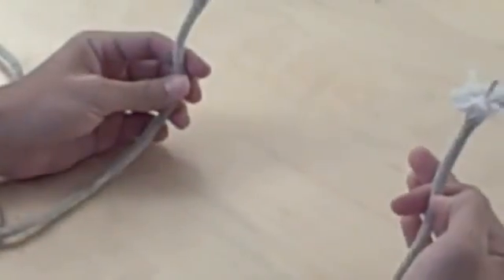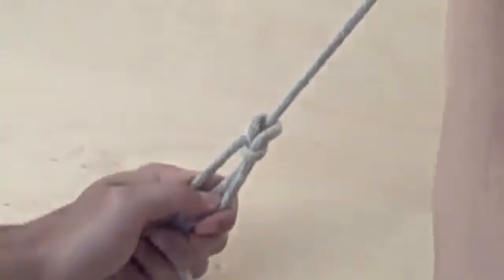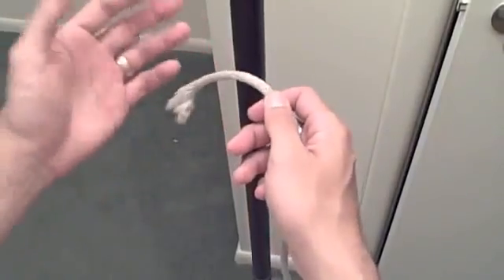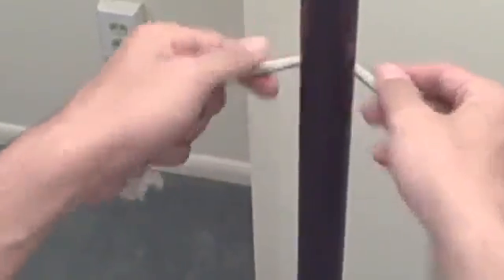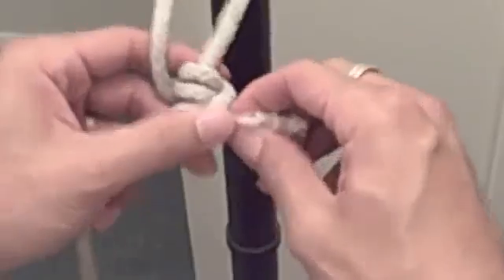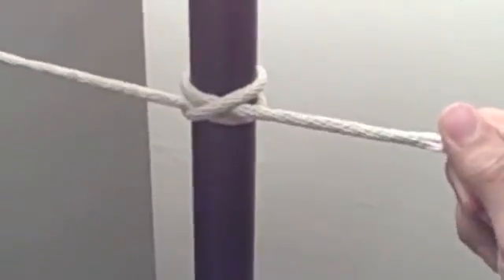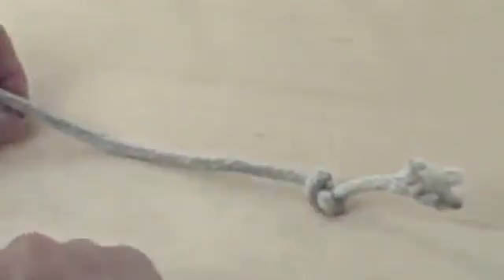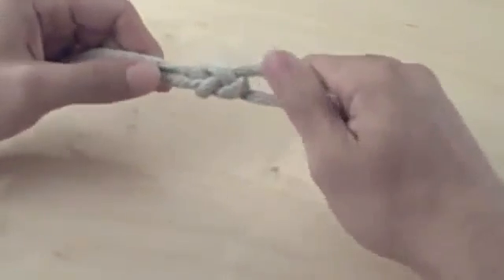7 nút dây cơ bản Thủy Ngiệp